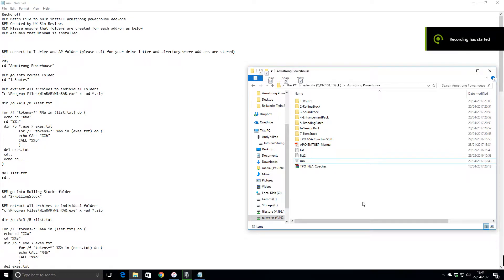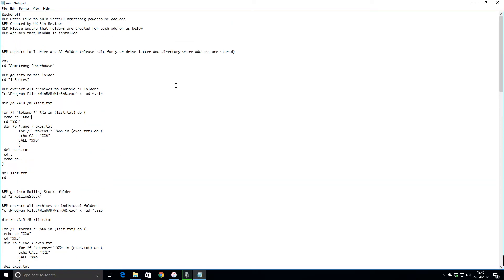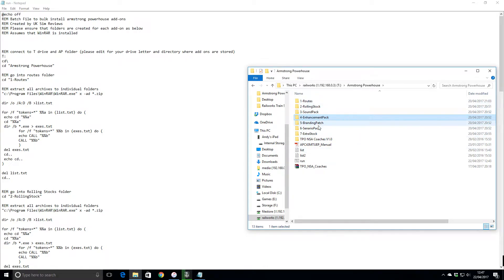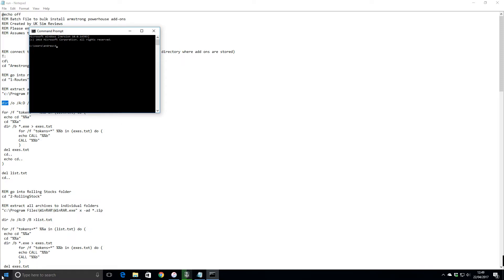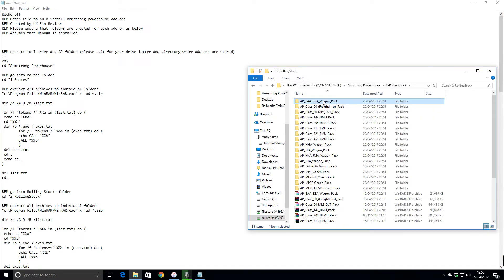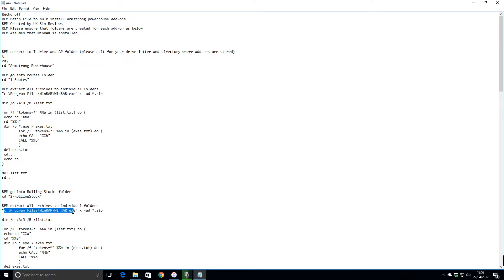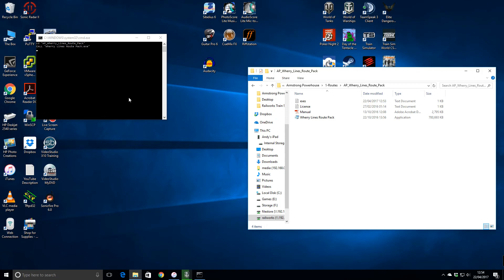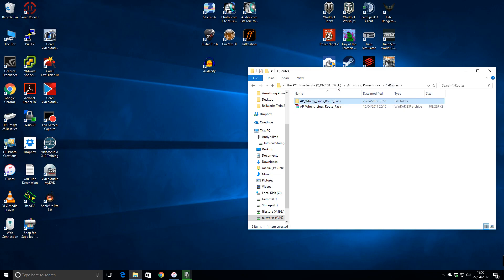Armstrong Powerhouse bulk installation script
This is a bulk installation script i have created for the Armstrong Powerhouse add on's as i have so many and though you might find it useful.

all you have to do is download script below and edit it in notepad so it matches your computer setup. Change of plan from the video as YouTube will not allow me to put in angled brackets into a description, so i have shared it via my dropbox.

you require winrar installed for this work.